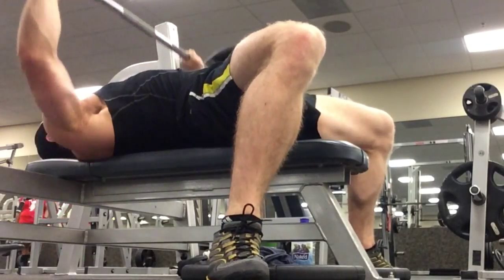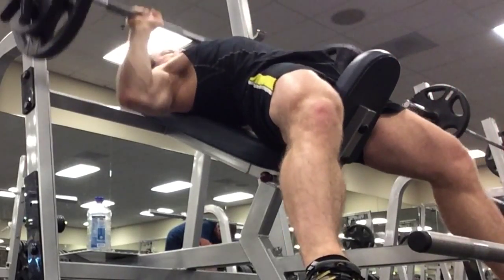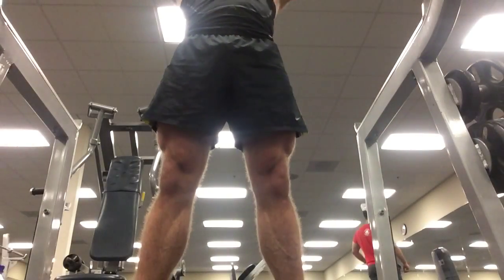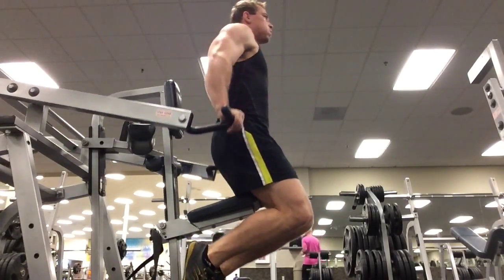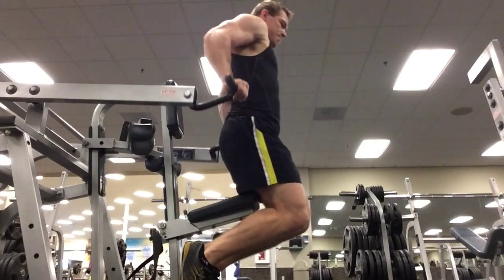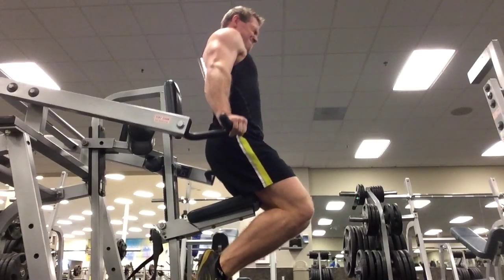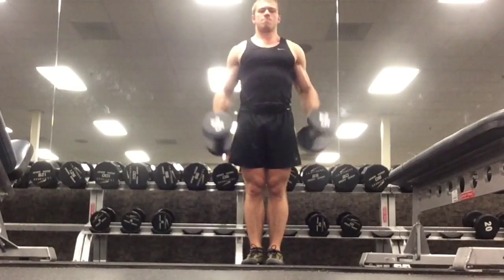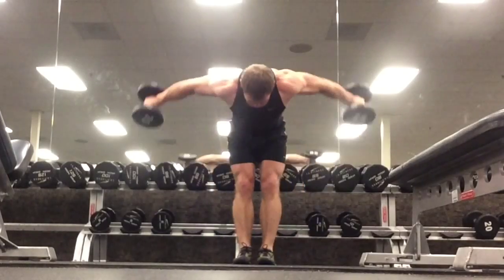Push Day - With Braden Sowle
Bench press 4x6@225
Inc Bench 4x6@185
St OHP 4x6@135
Tricep press 4x20@4plates
Felt raise complex - 4x6@35